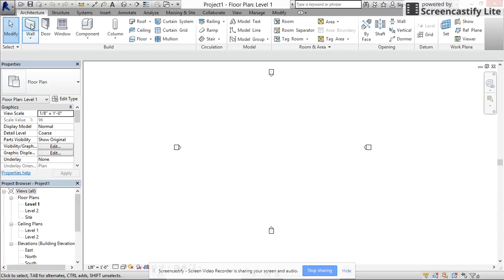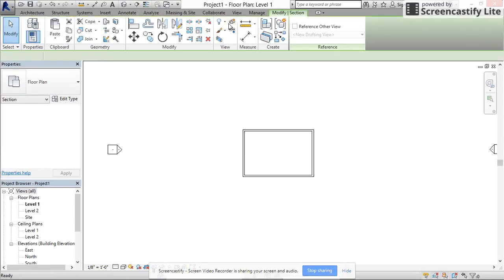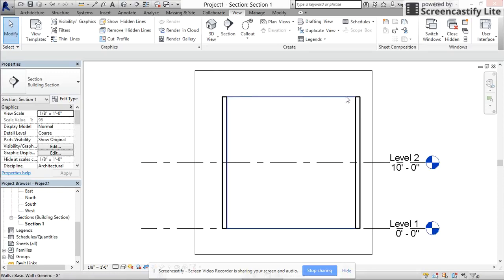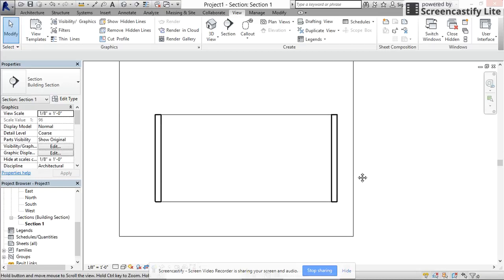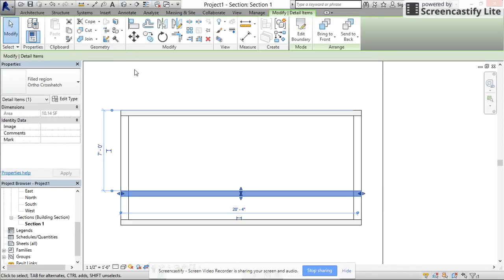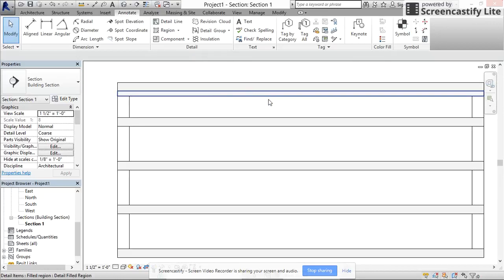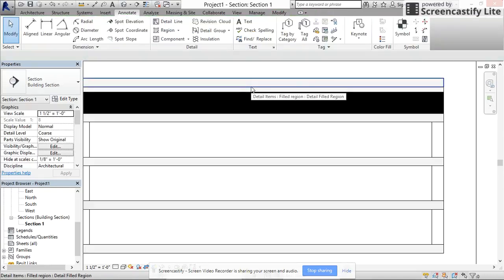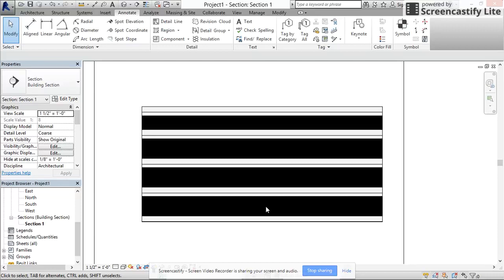Revit 2016 : Food Section Sheet Lasagna Part 1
We begin making a simple section through lasagna.